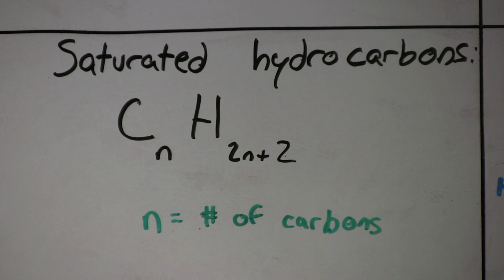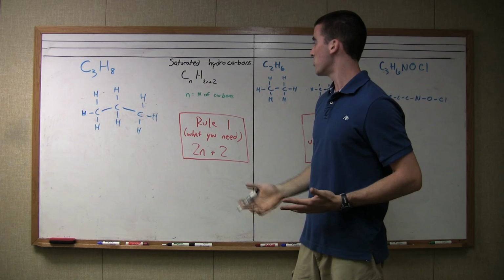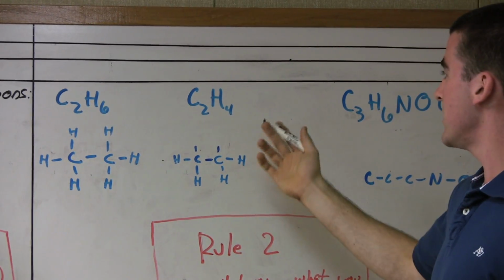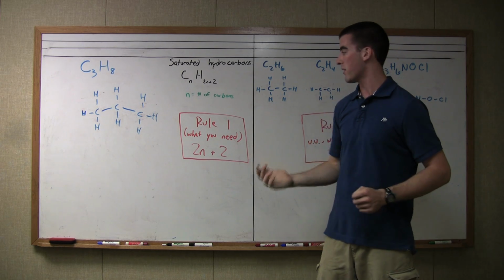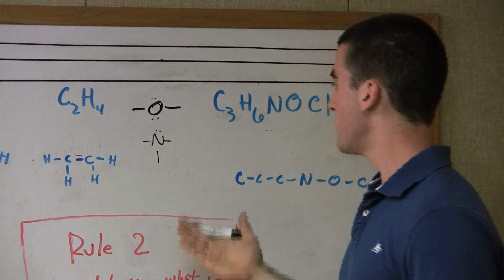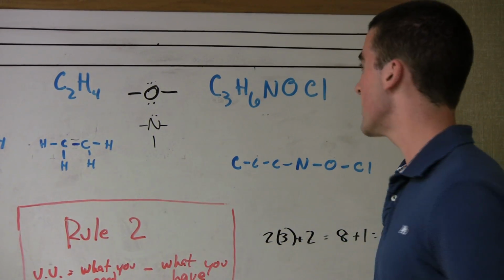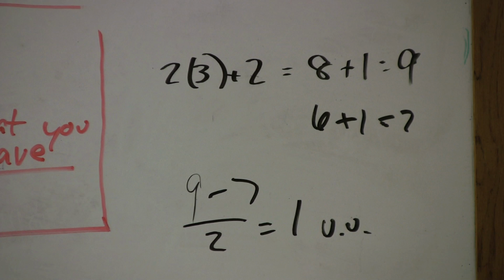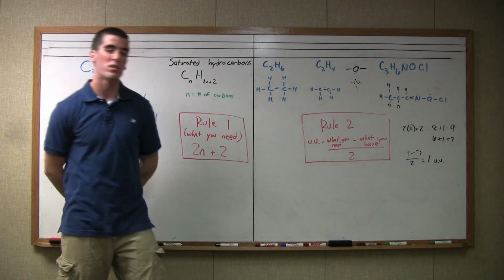Saturation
John Hennessy is currently the Head of the Sciences at Far From Standard Tutoring.  He has been tutoring Organic Chemistry at the University of Michigan since 2008.  In this video, John shows us the quick and easy way to calculate units of unsaturation.